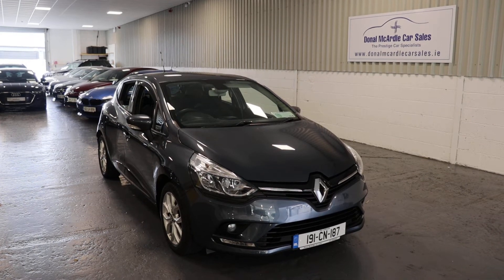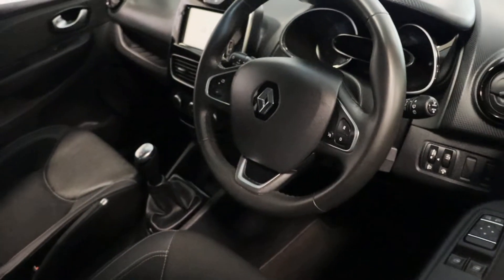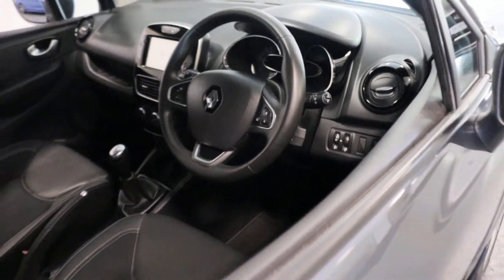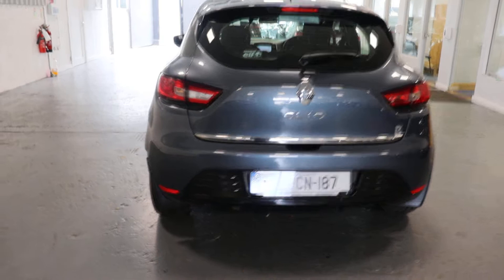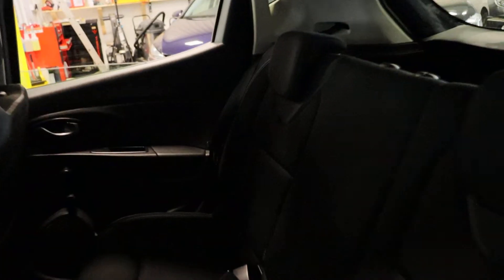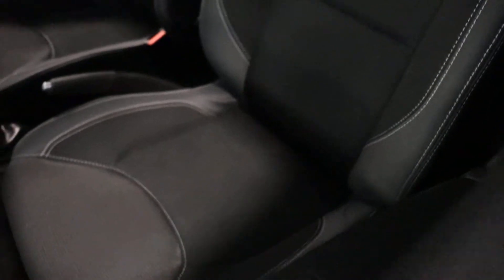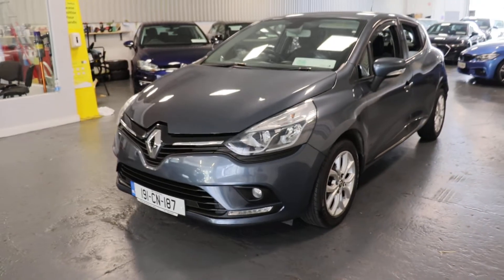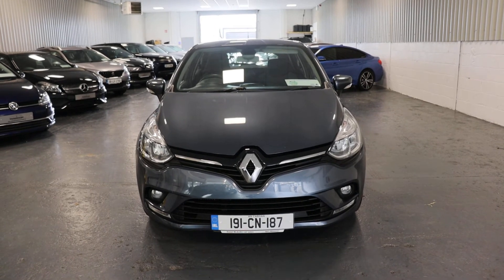2019 Renault Clio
Just in this stunning example Renault Clio Dynamique NAV finished in a lovely Grey this car is very well equipped with multifunction steering wheel, cruise control, SAT NAV and so much more
 At Donal McArdle Car Sales you can buy with confidence, with over 20 years’ experience in the motor trade we have built up a superb reputation for high quality cars and first class customer service. We can source any car, colour or spec you desire. All our cars come VRT Paid on irish plates with a cartel report and will be delivered to you with a comprehensive warranty. For out of hours please call Barry on 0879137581.
Opening hours: Mon – Fri 9am – 5:30pm. Sat 10am – 3pm. Viewing anytime by appointment.